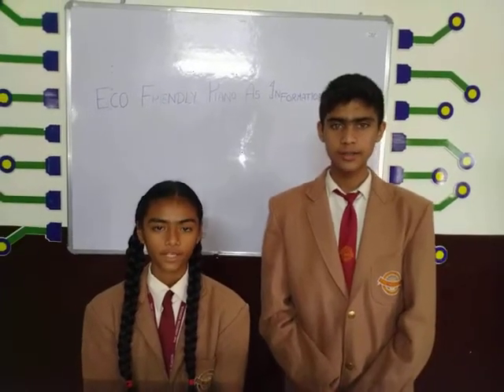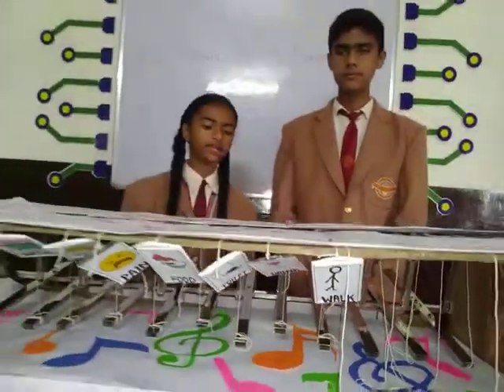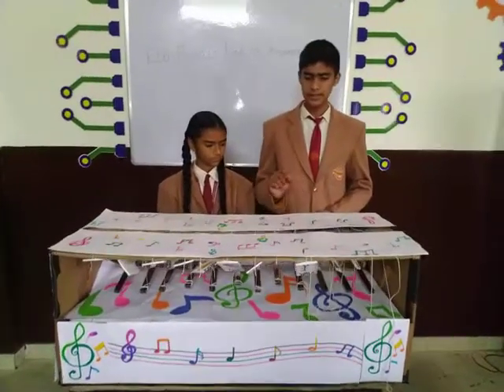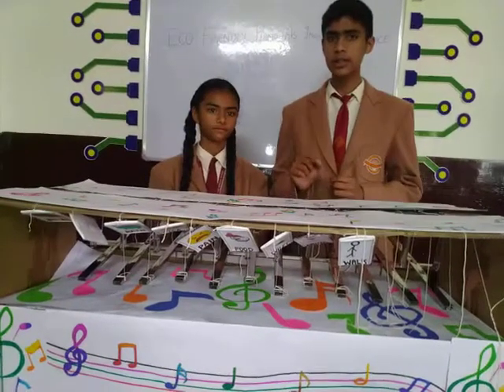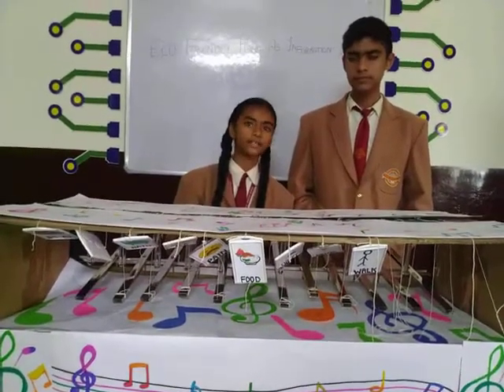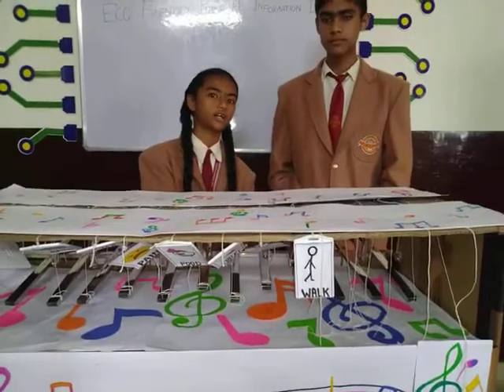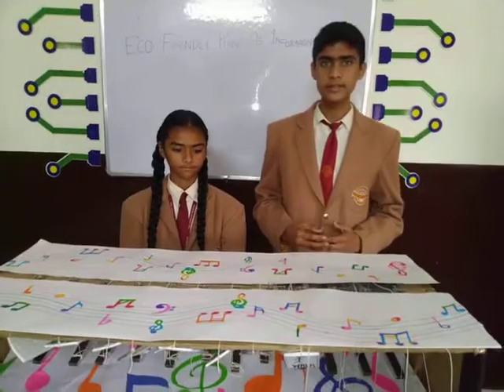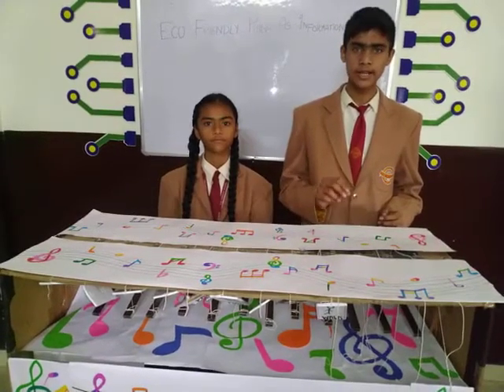Eco friendly piano as Information Device